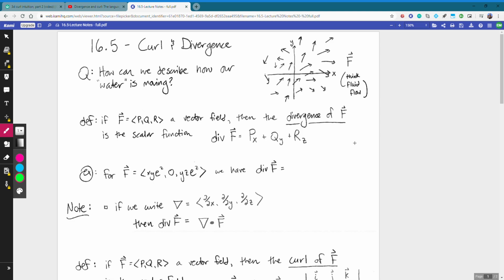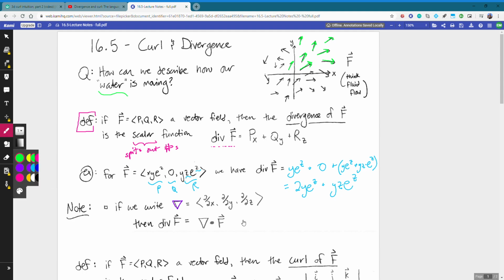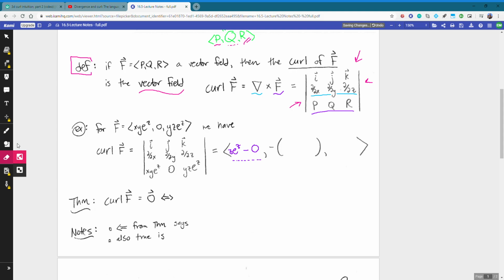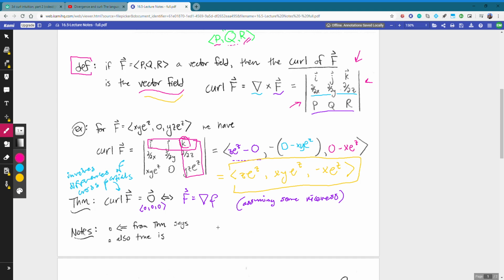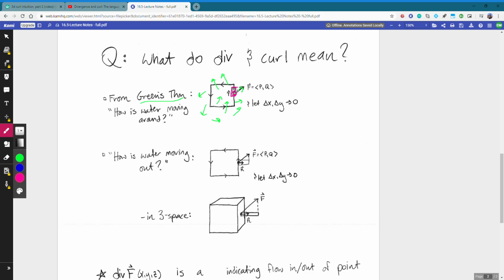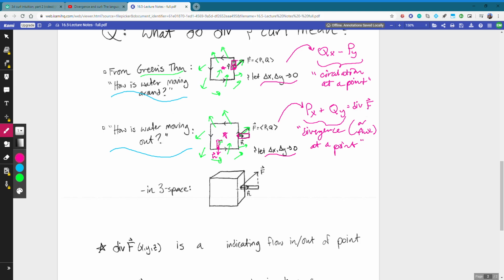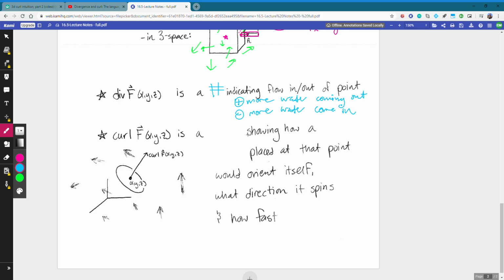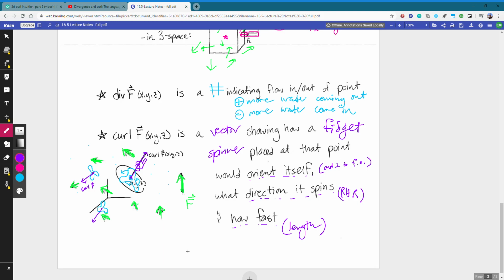C3, 4/21: Section 16.5 - Divergence and curl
In thinking about a vector field as describing the motion of a fluid, we introduce two mathematical objects that describe the behavior of that fluid.